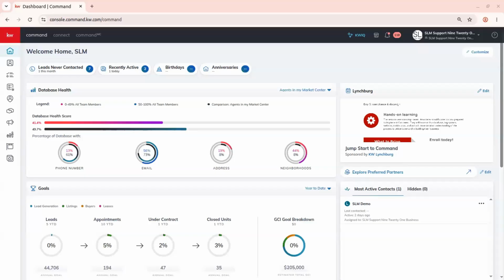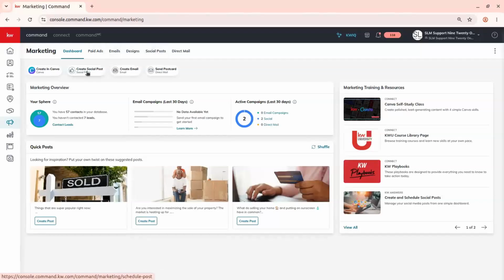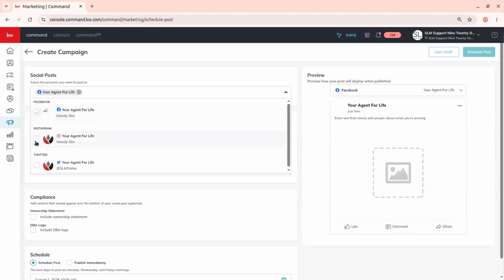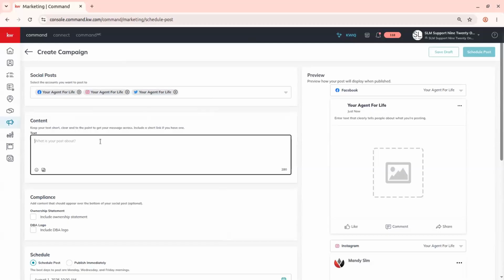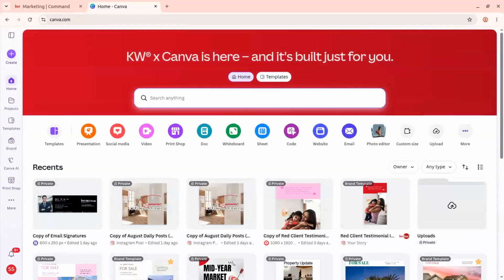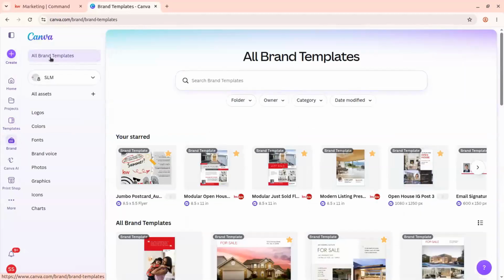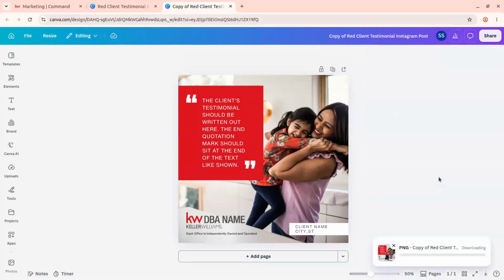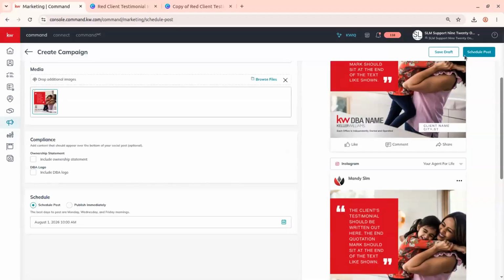Tech Tip: Create a Social Post Campaign in Command